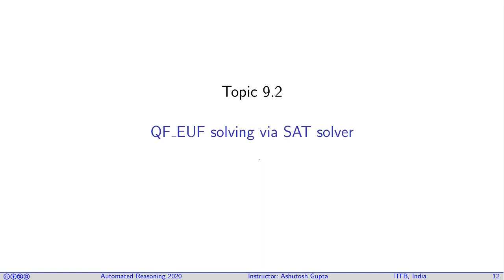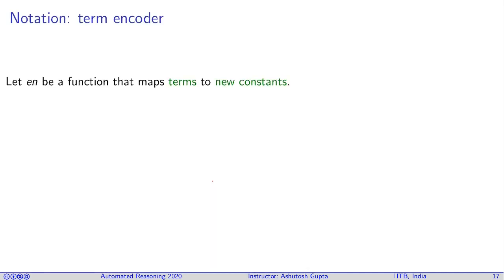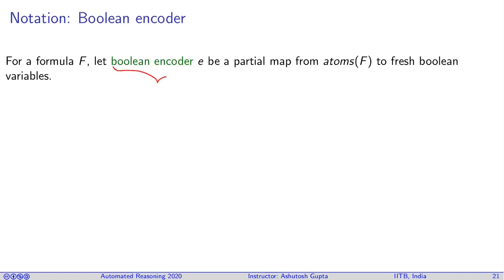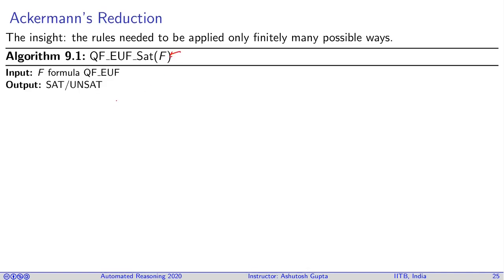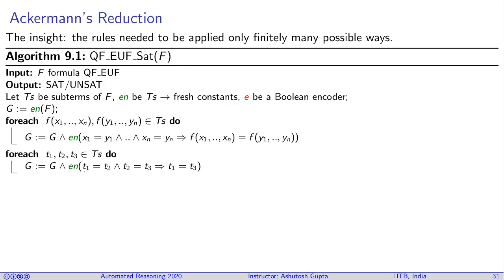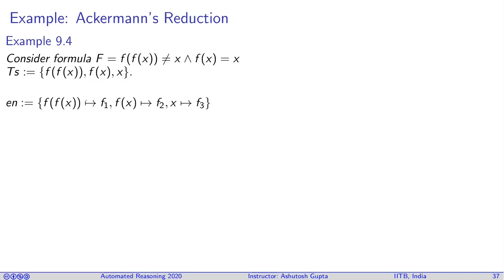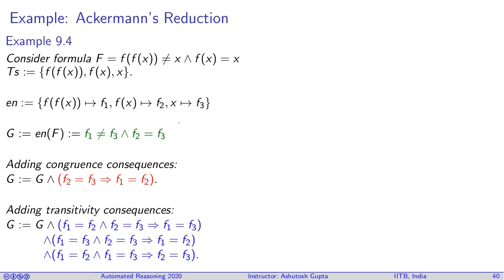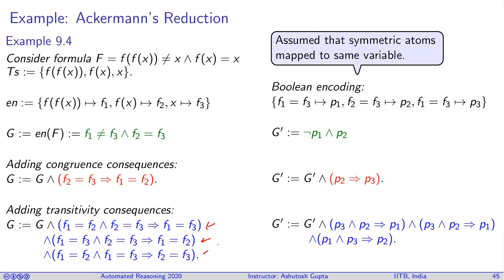Lecture 09-2 Solving Quantifier Free EUF(QF _EUF) formulas using SAT solver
Time to dive into Ackermann's Reduction (QF _EUF _Sat(F)).